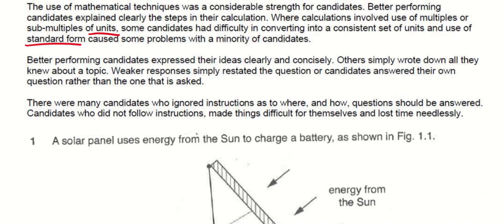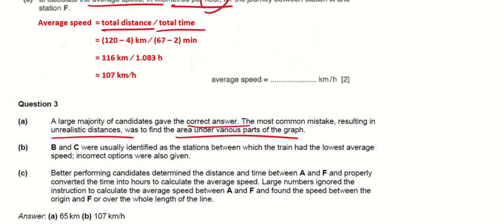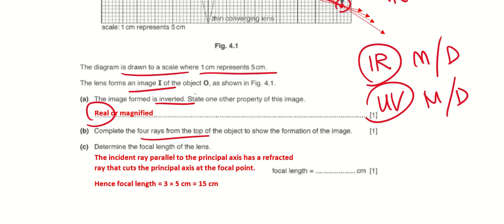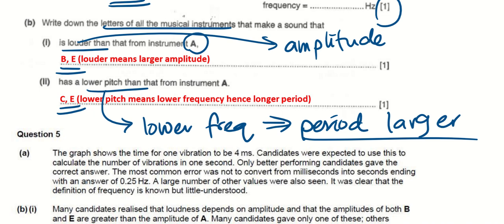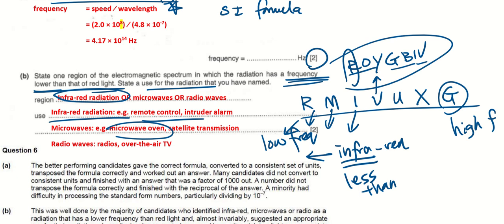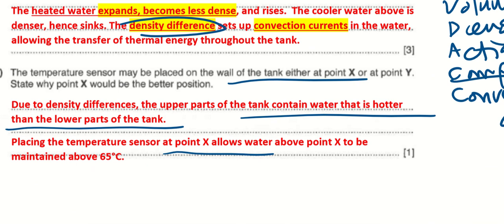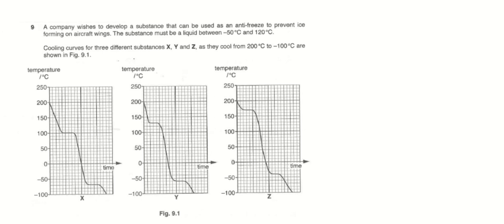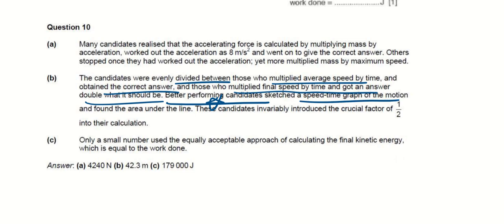G3 Sci TYS 2018 pt 1